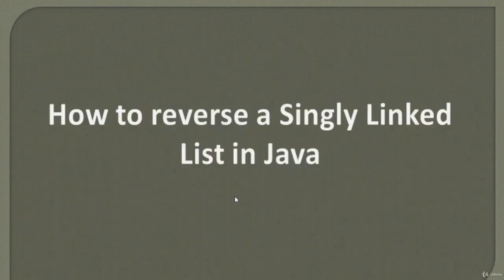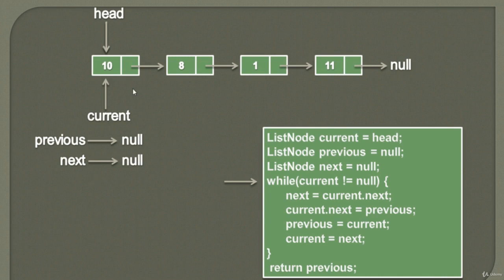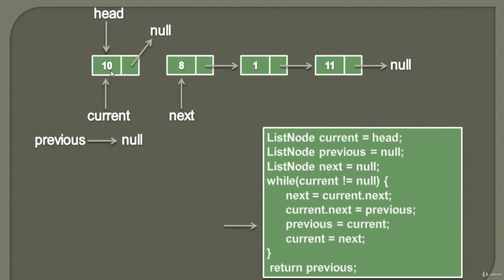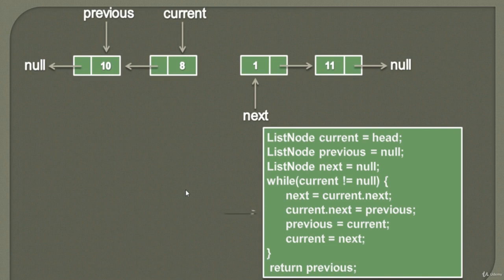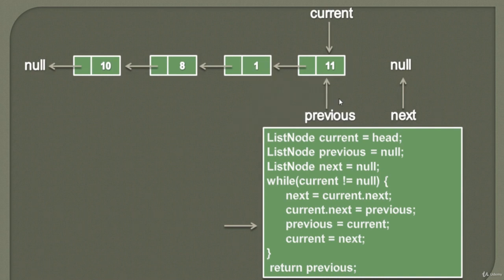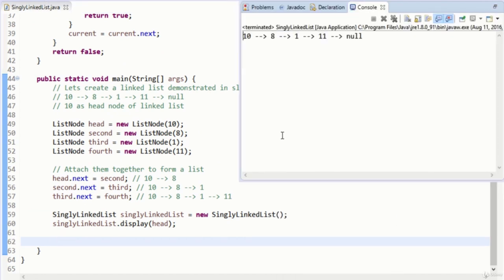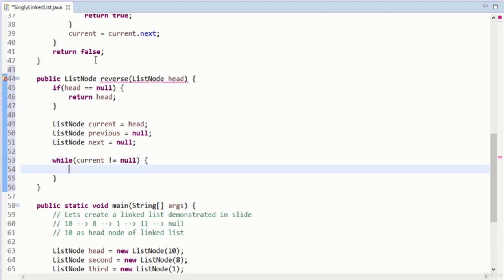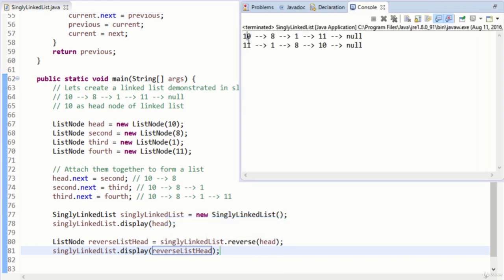How to reverse a Singly Linked List in Java ? - Java Algorithms Tutorial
How to reverse a Singly Linked List in Java ? is a free tutorial by Dinesh Varyani from Java Algorithms course
Link to this course(Special Discount):
This is the best Java Algorithms Course
Course summary:
Step by Step approach to visualize Data Structures and Algorithms
Students will master in and out of Algorithms and Data Structures through visualization
Able to code Interview questions on Algorithms and Data Structures
Master commonly asked coding interview questions
Will able to solve dozens of different problems
Code an implementation of each data structure, so you understand how they work under the covers
Useful for cracking Big Job Hunters like Microsoft, Google, Amazon, Oracle, Facebook, Yahoo and many more
Useful for Competitive Programming, Competitive Examinations and Coding Contests etc
English [Auto]
Friends welcomed when new data structures and algorithm in Georgia girls it is really you trends in this race. Will discuss our reversals in the long list and your friends. Suppose your littlest bit north say an egg 111 and we throw out this link list as in book. So after Syverson the link list because something is 11:01 it and so it reverses the list. So here 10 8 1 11 gets reversed and becomes 11 11 1 and 2 Lexie's Let's go through them. So here is a singly linked list and for North Sea and it won 11 and bedhead points to the first node to reverse in single Englis. Here's the algorithm. So we'll see how this algorithm makes this thing relentless. So the first level is the vision where we will create a listener by the name current and the value of her sandwich. So she currently had burns the first nor so similar the can and will point to the first note which is 10 and moving and then we'll create one more note which will point to null. So the name of this note would be previous Moynahan will create a node by the name next and will assign a null value for. So the basic idea of the algorithm is to traverse each node one by one and then apply some logic to reverse the position of the north. So in order to traverse each node one by one will apply a while. And in my level blizzard condition then current becomes null. Well I read this well. So here we see this current point too fast nor image not null. So this why executes and then what we do here is see this next functional. So we'll assign the currants next to it. So if you see current parts of the first node in its next front to the second or so we'll assign Garance next when you go the next door. So then it becomes something like this moving. Here you see the current next which at this point the end points the center north and previous find to the null. So our idea is to break this pundit and provide a new look. So what we have done is you cut and or next and will assign an elderly to it. So it will look something like this. Door previous nor will assign a value of which current or so it will be the first nor so it will become something like this morning. And then to simply Kernville Sanden value you were just in the next socket the first iteration yet is this north. It would look something like this. So this is the condition with the first novel again and secure the way I look and we'll see the current is equal to a lot more. So current point of the SEC are not just not. So this is of course they will perform the same steps. So here will provide the next failure to the next node. So your next is that hard nor Willis and next Welcome to the next north and similarly to carve next will provide a venue which is present the previous show. So here if you see that cut and next part the point that are not so we'll remove this link and we'll assign it what the previous horse so your previous part of the first. So we'll do something like this. So the next now points to the previous which is the first node. So moving our to this previous Novellus and the Vellacott and so moving and not simply saying what are developers and then the next to the can and so the cut and crevices of the Turnour will trade the way I live and we check with the current is equal to the love. So your current ones that are not just North people do not so this louvers of course. And similarly Novelis and current NextRadio the next. So it will look something like this. And the next will assign to the previous. So it becomes something like this. We will make previous point to current and finally we'll make current to point to the value which next point is very devastating for the north. And again we check with the current is equal to or so its not a burden on sort of an exponential cut on snakes. So so your current Snax funds are not there for the next really pointing are not moving ahead and colorants